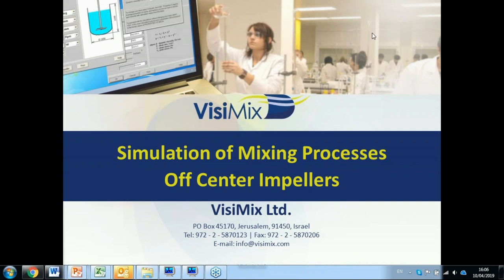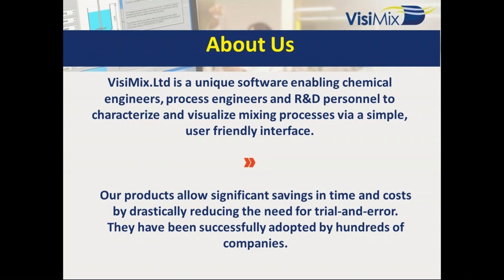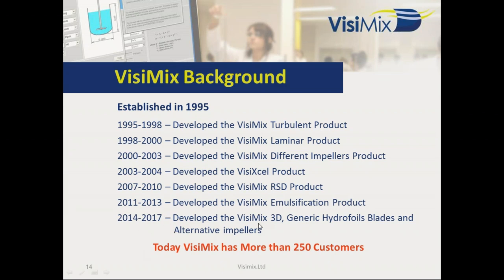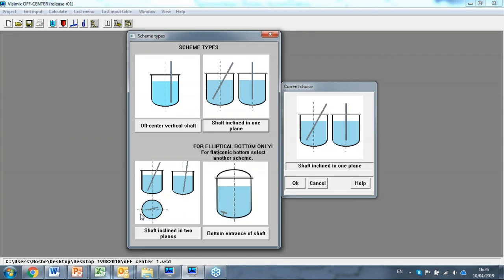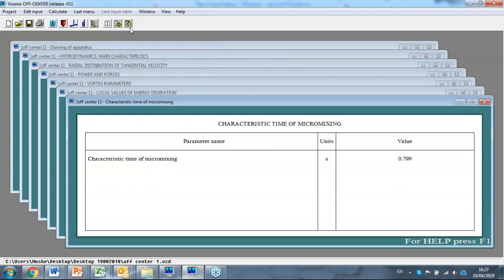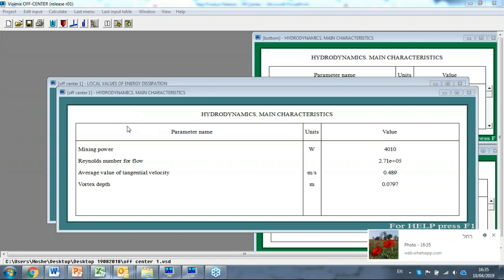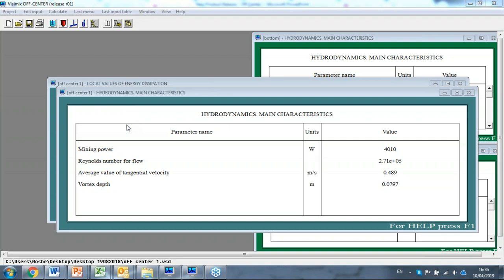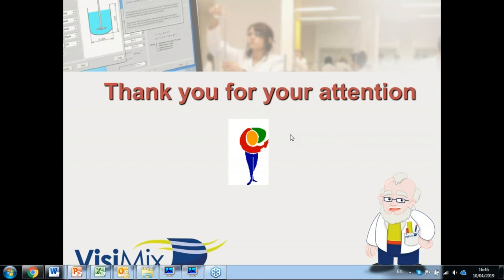VisiMix Off Center system New Release!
VisiMix Off-Center is a new software product for mathematical modeling and technical calculations of mixing tanks with one or two identical or different impellers installed on nonconcentric shaft.
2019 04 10